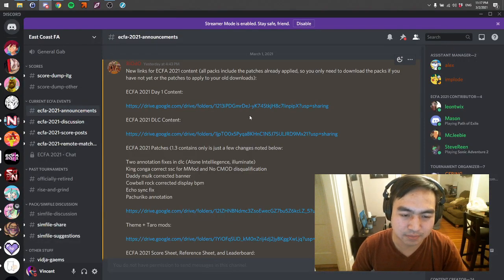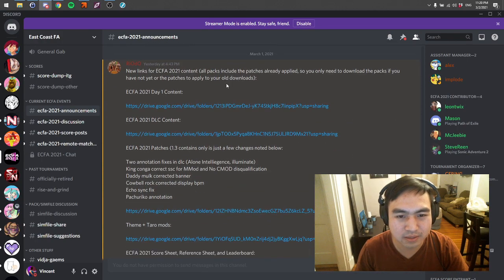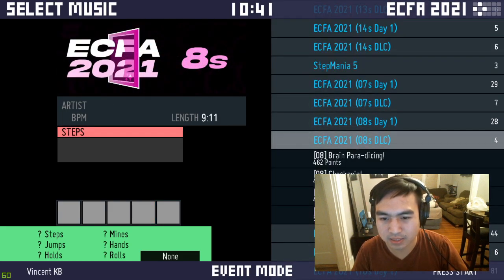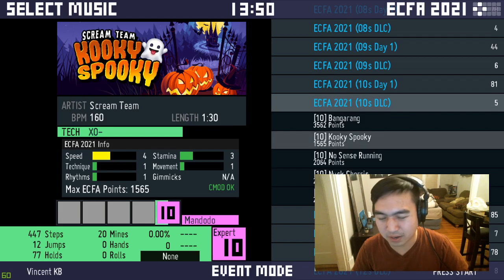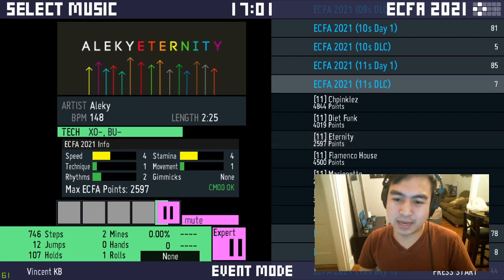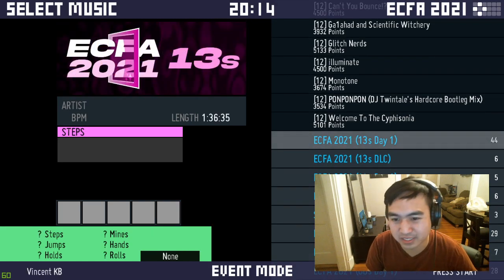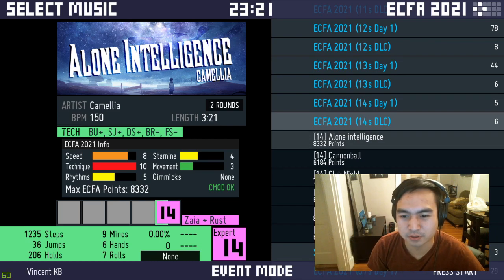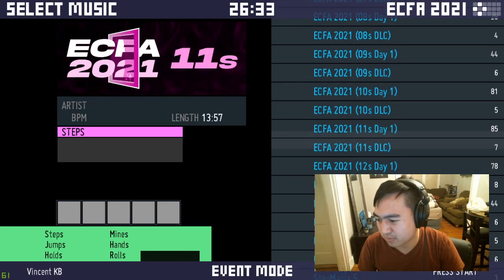ECFA DLC #1 first impressions | Dance Games Daily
POST YOUR DEADBALL [Hard] RIGHT F(*#&( NOW.

Welcome to Dance Games Daily where I talk about modern ITG tech/stamina every weekday.

ECFA 2021 is the biggest online event in the tech open-source dance game community.

00:00 Intro
00:37 Reading yesterday's comments
02:49 Patch notes
04:50 DLC first impressions